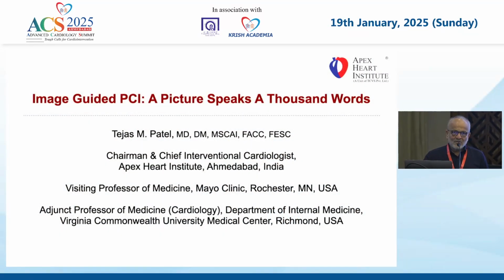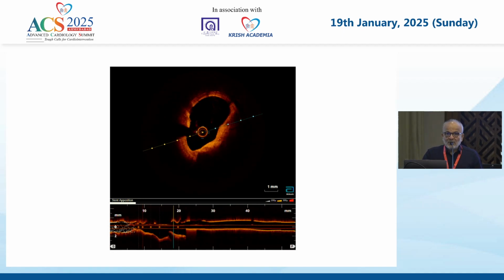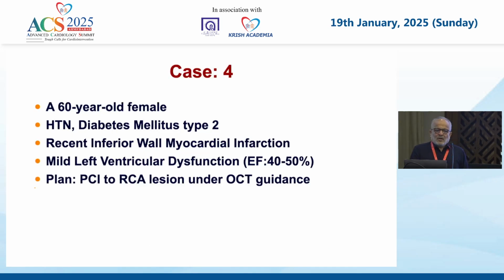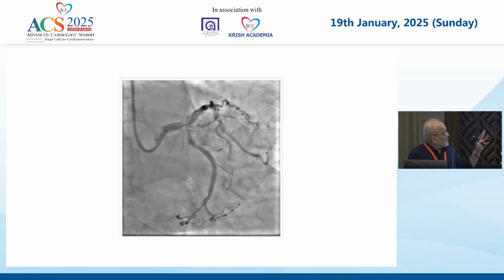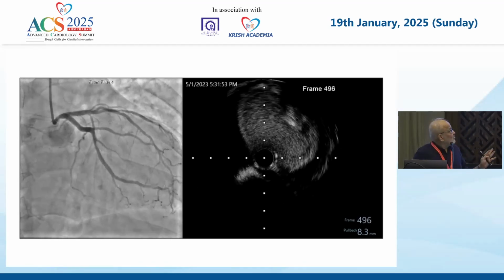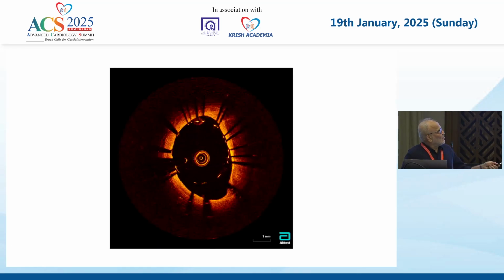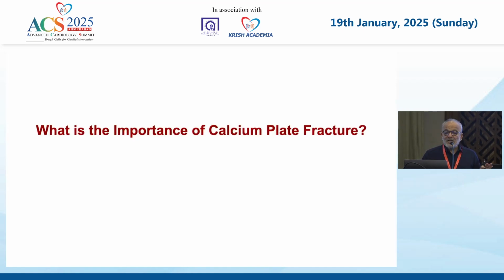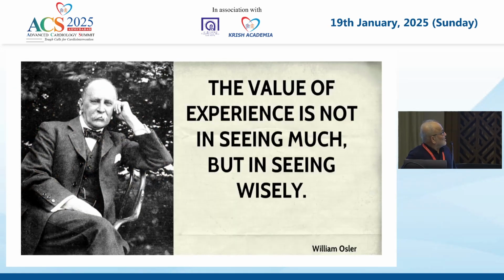Dr Tejas Patel | ACS 2025 - Day 2